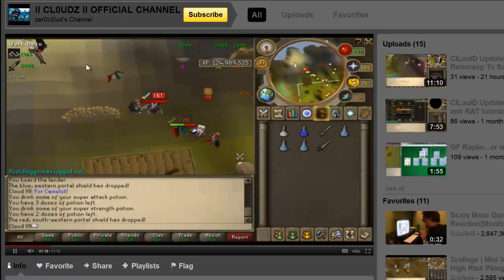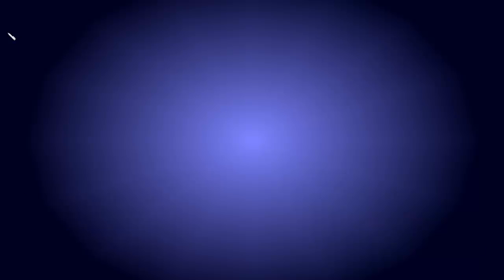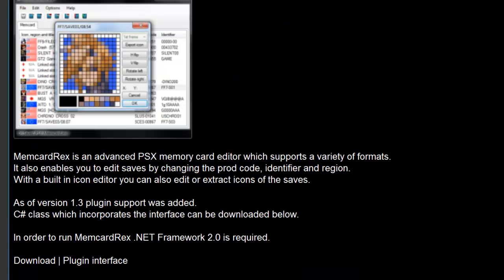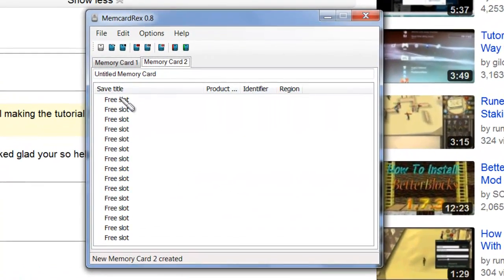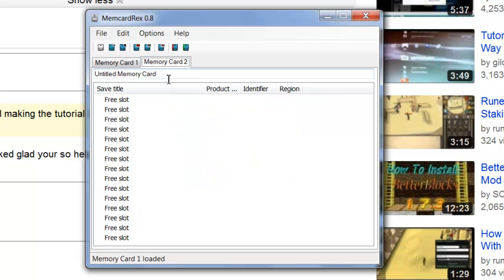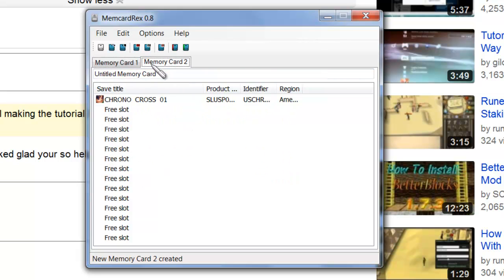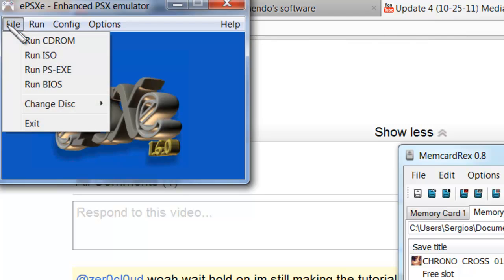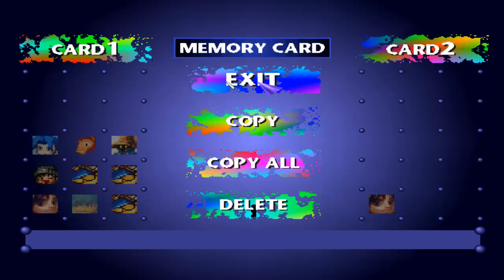Managing epsxe memory cards with MemcardRex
I duno why my train of thought was going all over the place, but I hope this helps Zer0cl0ud!

Share, play, and FUCK THE SYSTEM!